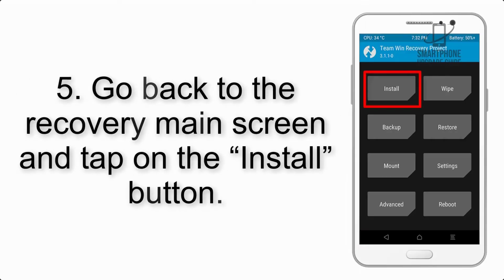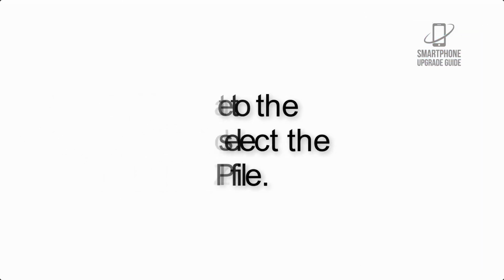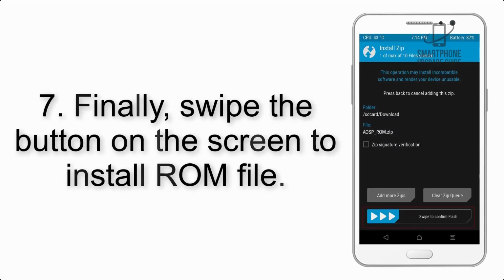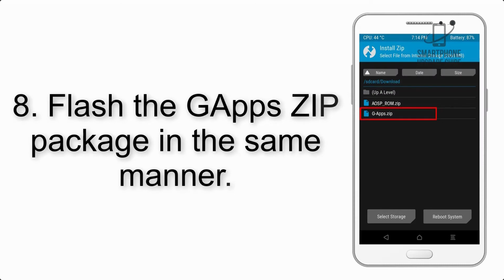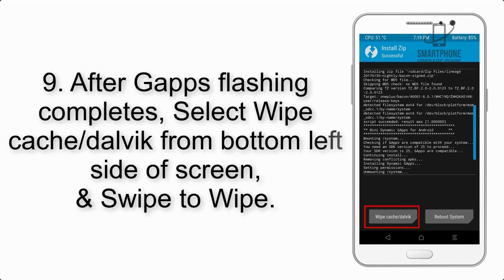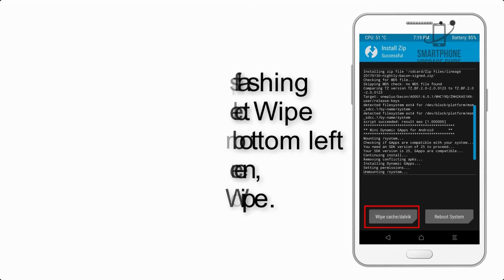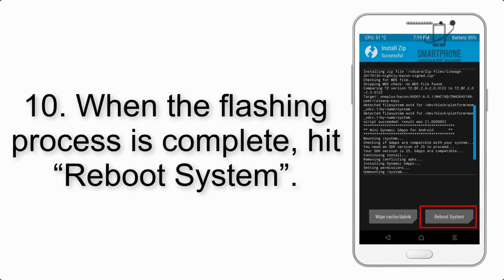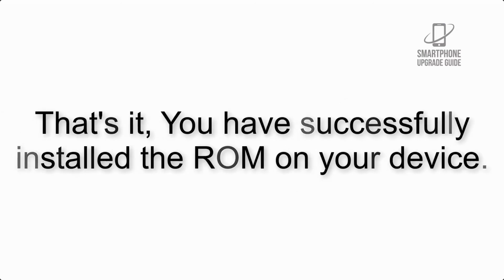Install Android 10 on Tecno Camon i Sky 2 (LineageOS 17.1 GSI Treble ROM) - How to Guide!